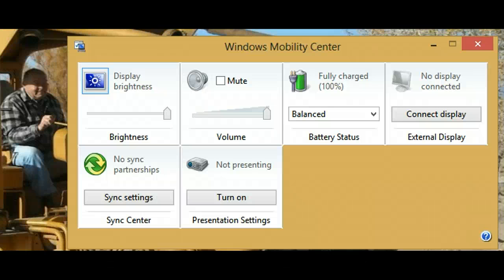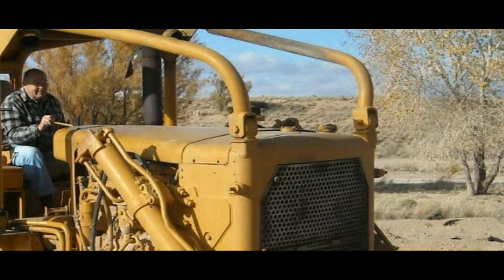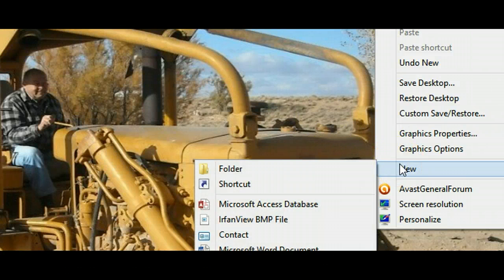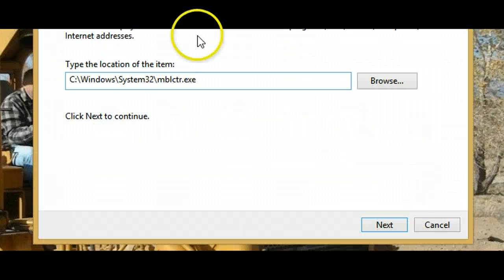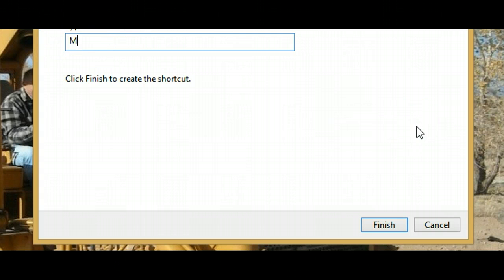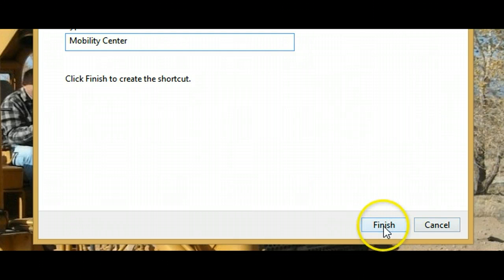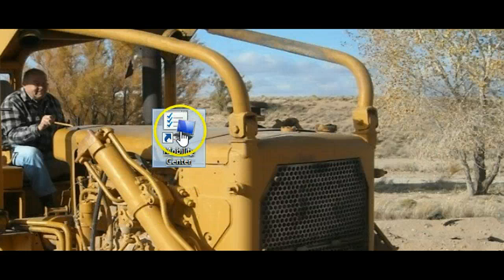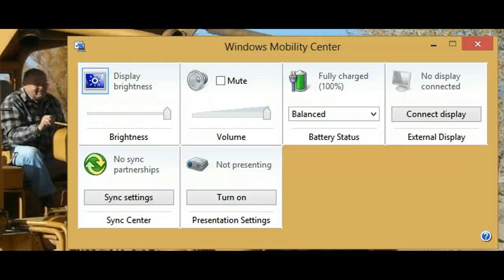Windows Mobility Center [Shortcut]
Creating a Windows Mobility Center Sortcut for the Windows 8 Desktop